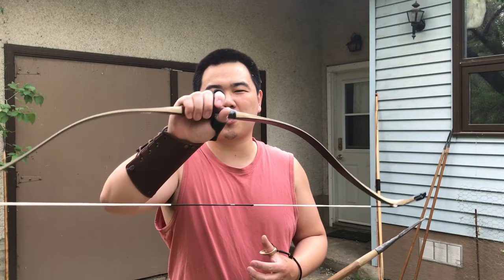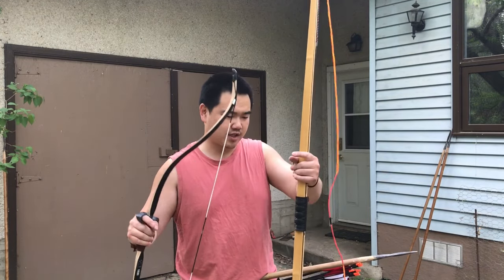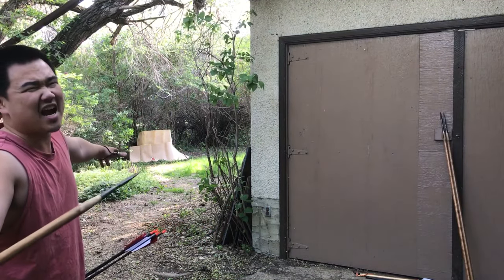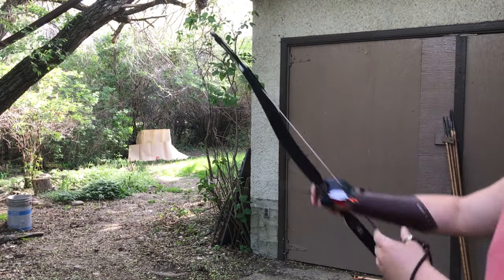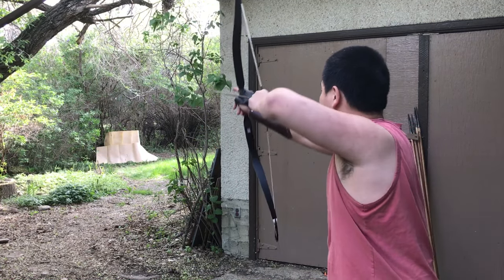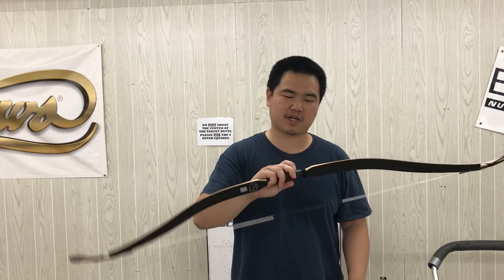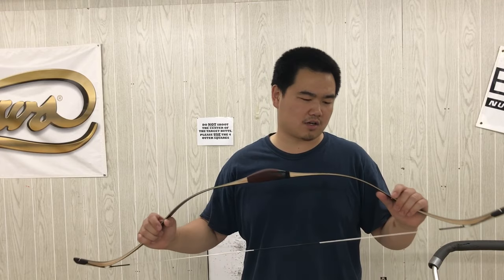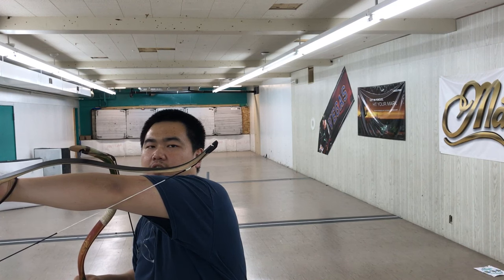Carbon Ottoman Bow 50lb Daylite Review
Today I am reviewing the Daylite Archery Ottoman Bow
  Their Specification
- Bow size: 52"
- Bow weight: 30# to 55# (weight measured at 28")
- Max draw length: 34" (Safety draw: 32")
- Brace height: 17cm(6.69")
 (* brace height was measured from center of grip to string)
bow comes with String and Bow Sleeve.
Shipment by DHL Express(3-5days arrival) and shipping cost is free
The first Turkish bow made in Korea by Daylite archery. Strong and flexible hard maple for core. applied 1,300mm UD carbon through entire of bow offers less vibration after shooting and smooth draw feeling. You can enjoy better shooting feeling and bow performance than normal fiber glass bows.
Non-slippery rubber grip and leather arrow pass on.

Warranty info contact Daylite